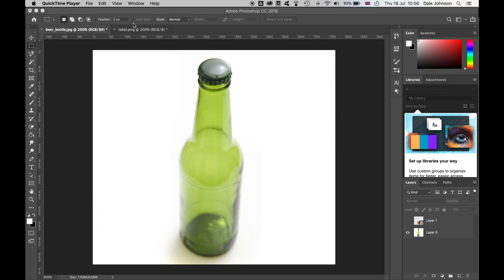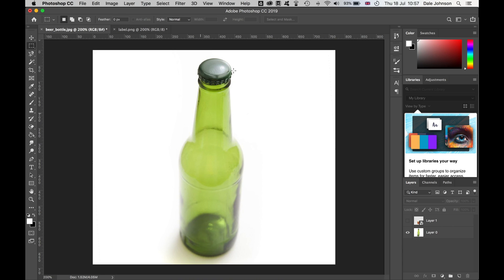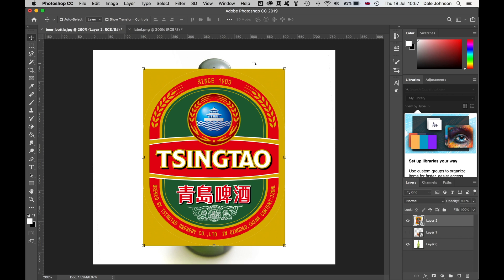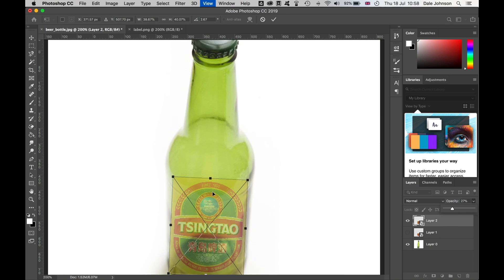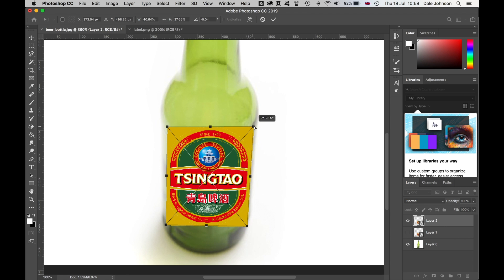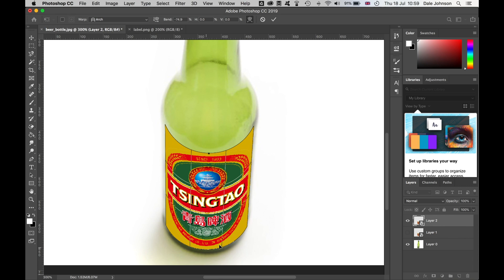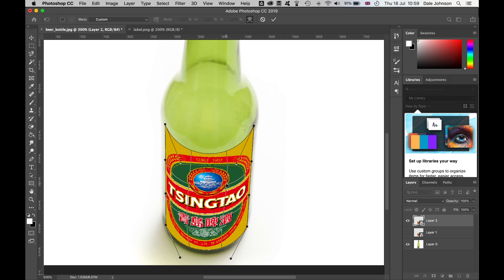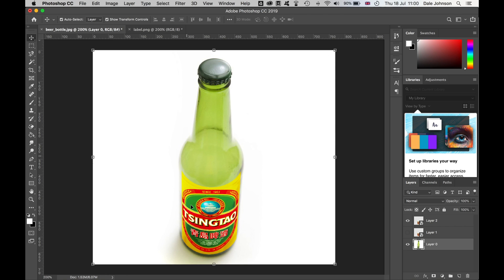How To Wrap An Image Around A Cylinder In Photoshop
Learn how to wrap an image around a cylinder in Photoshop CC

In this easy Photoshop tutorial, I will show you how to use a combination of smart objects, warp options, and blend modes to wrap an image around a bottle, flask, and other cylindrical objects.